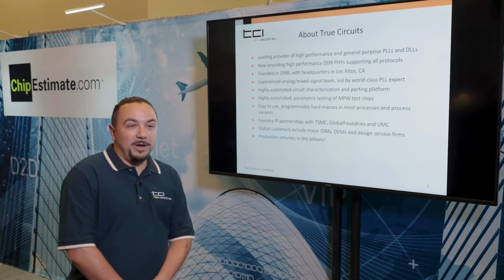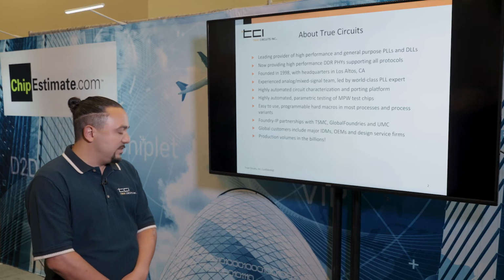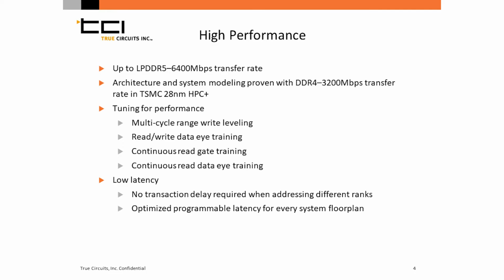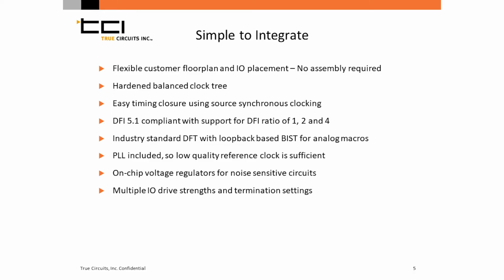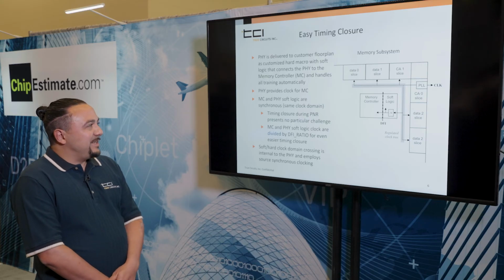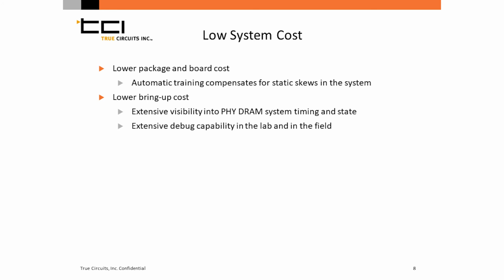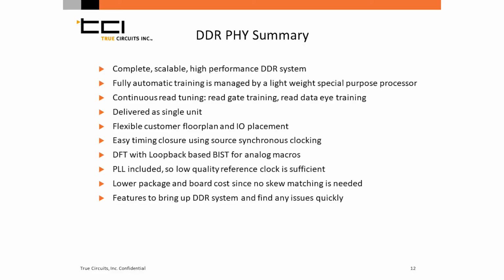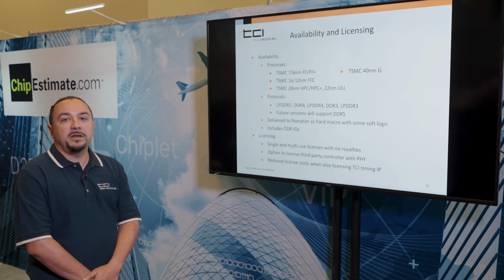True Circuits High Performance DDR PHY at DAC 2022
Aldo Bottelli of True Circuits presents on High Performance DDR PHY at DAC 2022.